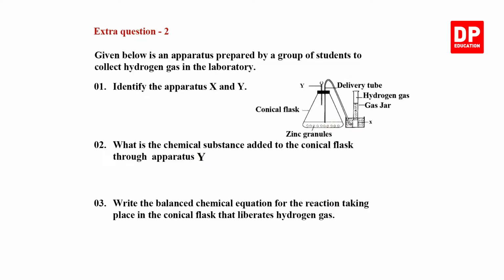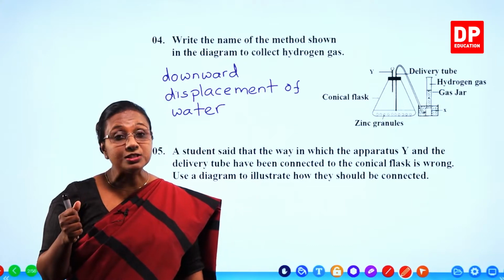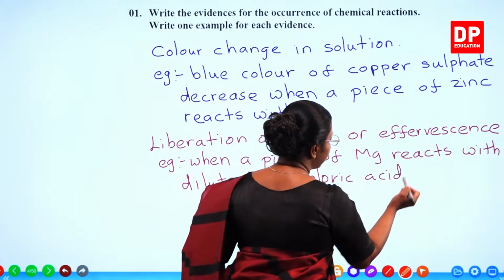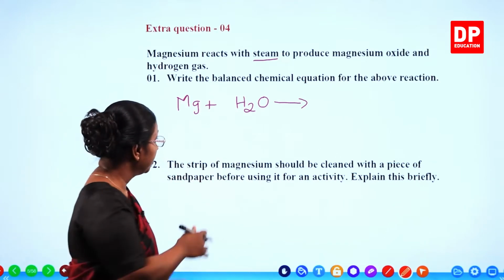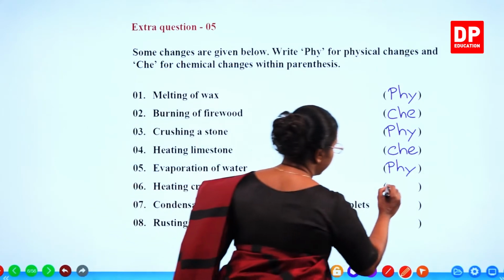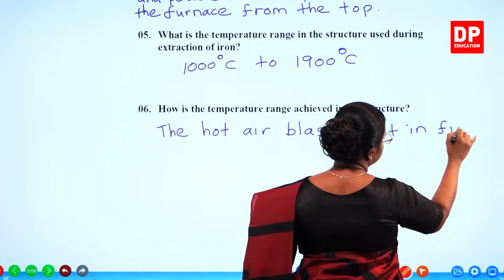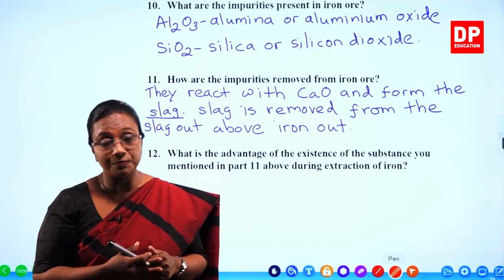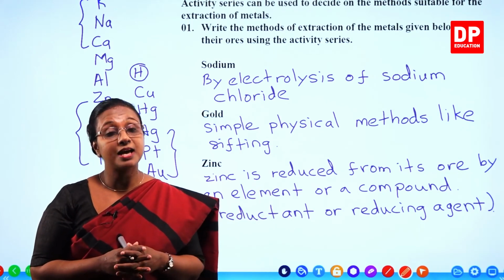Lesson 16 - Changes in Matter (Part 16) | Grade 10 Science in English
Lesson 16 - Changes in Matter

Part 04

Part 05

Part 06

Part 07

Part 08

Part 09

Part 10

Part 11

Part 12

Part 13

Part 14

Part 15

Part 16

16.1 Extra question 2 - 7⏩00:00:00

Part 17

Part 18

Part 19